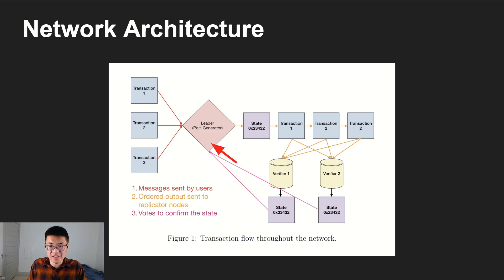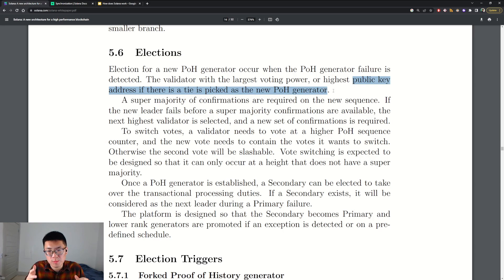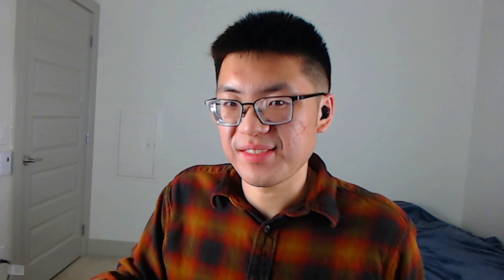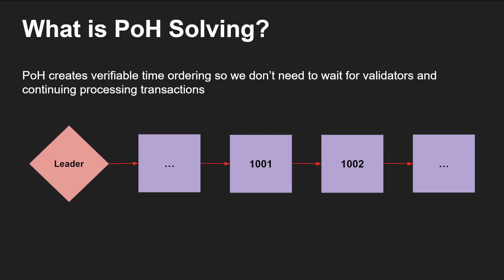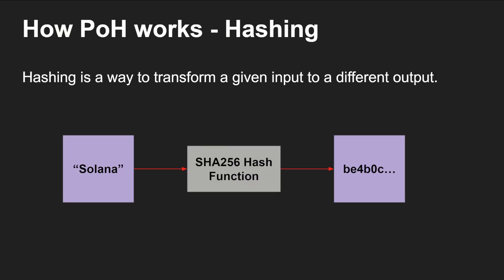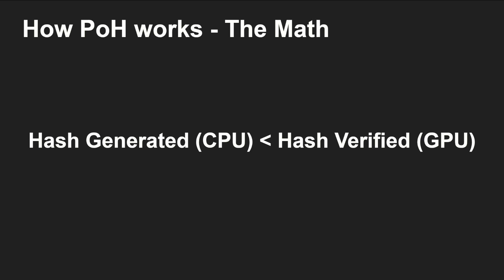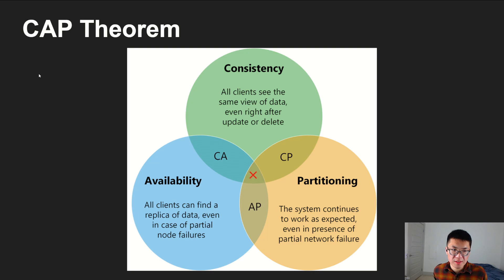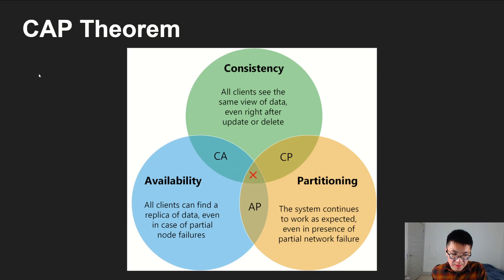Solana Whitepaper Explained | Understanding Proof of History, Validators, Staking, and More!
Let's be honest, when you bought some Solana, did you reaaallly know how the technology works? Luckily for you! In this video I will be going through the Solana whitepaper and docs so you don't have to!  We'll be talking about the Solana blockchain architecture and all the different things to consider when making a L1 solution!

00:00 - Intro
01:20 - Solana Network Architecture
03:01 - Leader Selection
05:43 - What is Proof of History?
12:23 - Verifying PoH Hashes
15:17 - Reaching block consense (PoS)
17:16 - Handling bad actor in consensus
19:25 - CAP Thorem for Distributed Systems
22.56 - Solana Cap Thorem Architecture
23:47 - How Solana Handles Network Failures
26:50 - Vertical Scaling vs Horizontal Scaling
33:11 - Conclusion and final thoughts